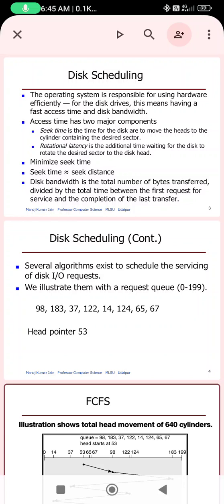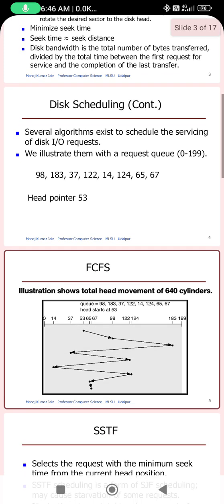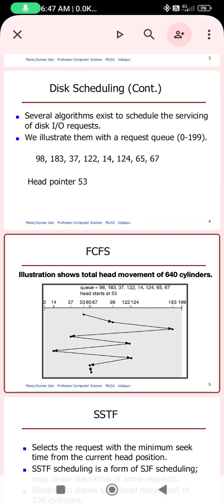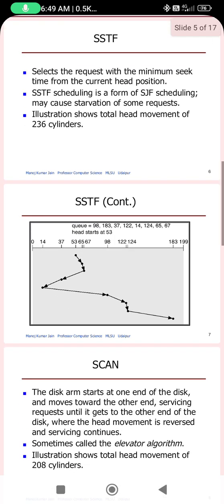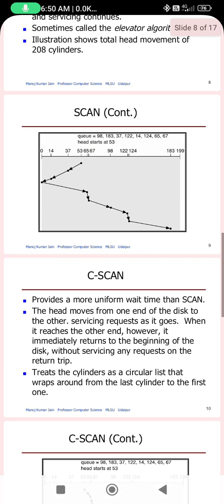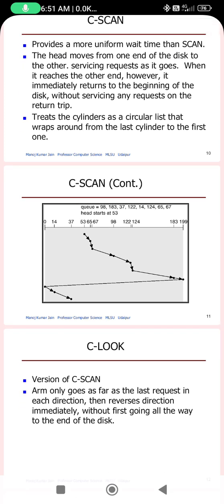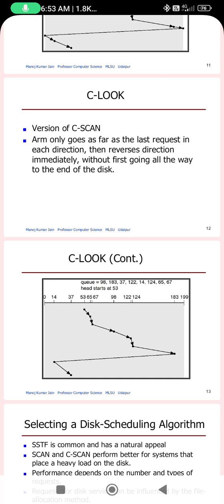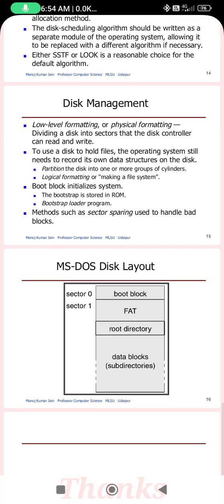DISK SCHEDULING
DISK SCHEDULING IN OPERATING SYSTEMS